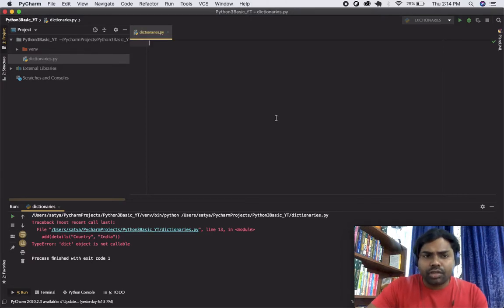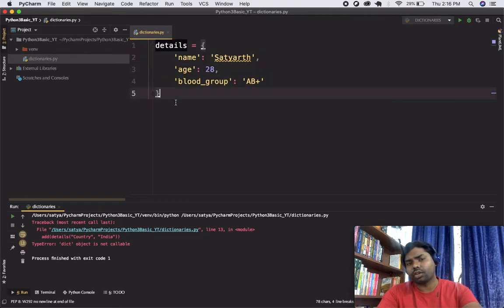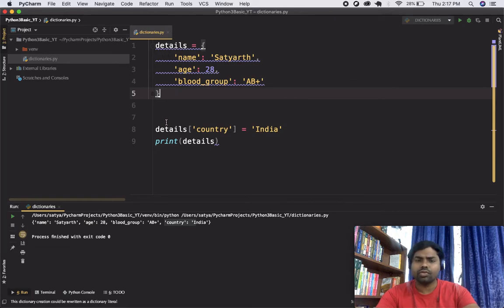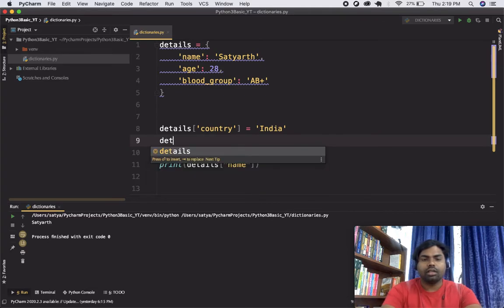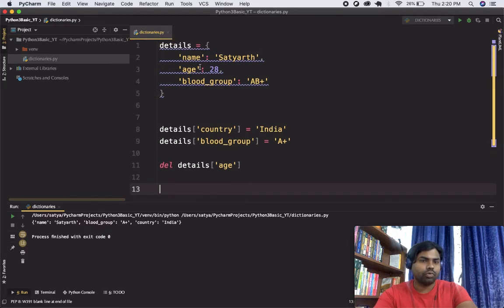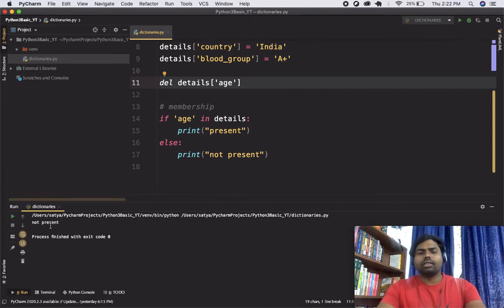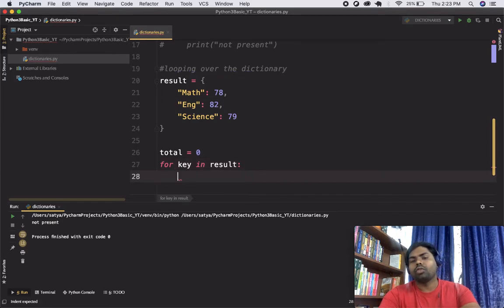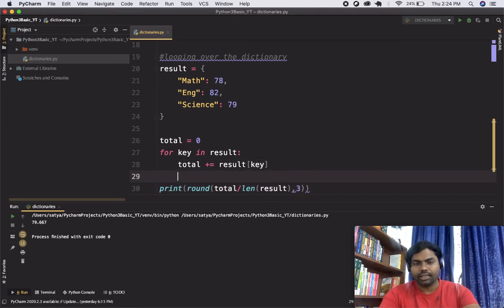Dictionaries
About the video:
This video explains what dictionaries are and how they are used in python with some everyday examples.

This playlist is for those people who are just beginning their Python3 journey and would like a solid foundation to begin with. It will cover various topics in details which have been listed below

- variables, data types, user inputs
- operators
- conditionals
- iteration
- functions
- recursion
- classes
- lists
- tuples
- file operations
- final project

About the creator:
I am Satyarth Shankar, an IIT Guwahati alumnus (2015). I am the creator and manager at Asymptote Education. I have varied tastes in life and I like to explore all of them.